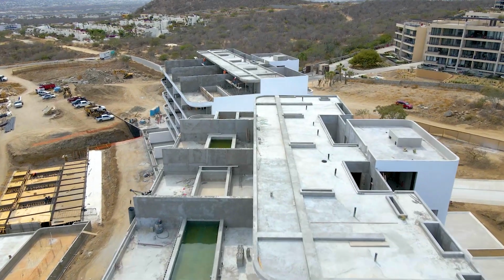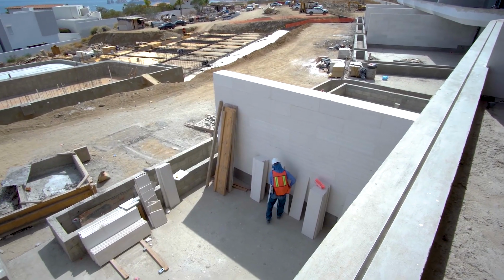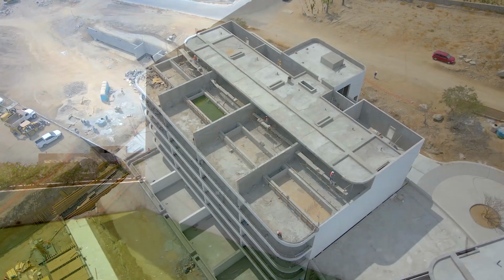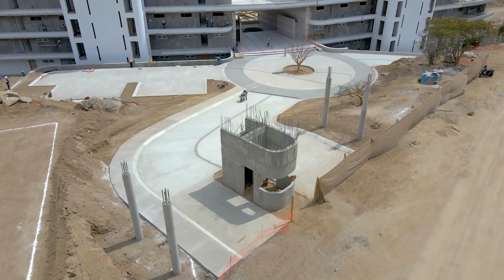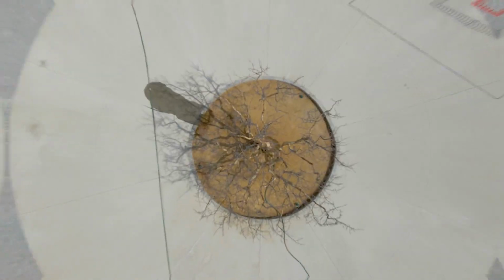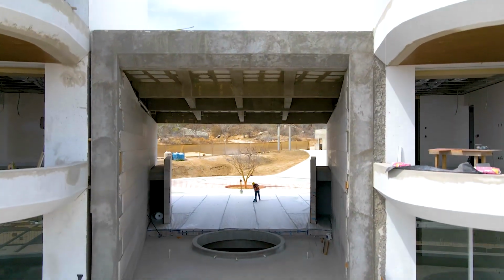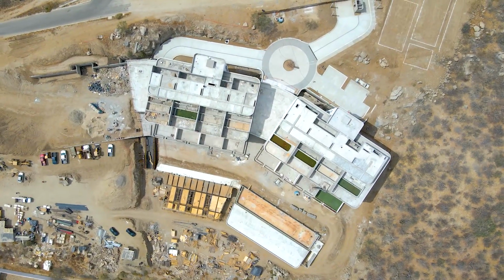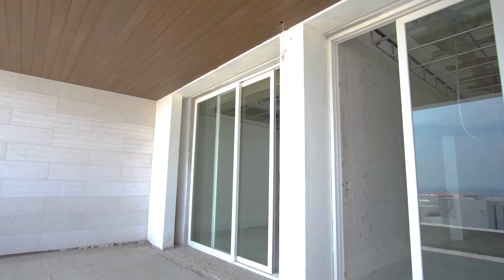Construction Update + Financing | Oceana Wellness Residences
Take a look at the latest construction progress at Oceana Wellness Residences, a luxury development in Cabo San Lucas designed for elevated, wellness-focused living.

🏗️ Update Highlights:

- Wood ceilings installed on all terraces
- Marble dividers and interior carpentry underway
- Elevators operational in Tower 1; storage rooms complete
- Security booths and spa/restaurant service tunnels progressing
- Main entrance nearing completion
- Reception marble walls and ceilings almost finished
- Indoor pool and jacuzzi passed water testing
- Second pool and rooftop deck under construction
- Paddle and pickleball courts break ground this month

💰 Seller financing now available!
If you’ve been waiting for the perfect moment to invest in Cabo real estate, this is it. Oceana offers modern design, premium finishes, and unbeatable amenities in a prime location.

📍 Just minutes from downtown, the beach, and top dining spots.

Nick Fong
Ronival Real Estate
Plaza Transpeninsular. El Tezal
Cabo San Lucas, BCS Mexico 23454

We specialize in sales, property management, and, project management, vacation rentals, concierge services.

Our staff adds up to more than 90 agents, working in Cabo San Lucas, San José del Cabo, East Cape, Loreto, La Paz, Los Barriles, Todos Santos; Jalisco and San Miguel de Allende, Guanajuato.

Ronival Real Estate works alongside its clients, both buyers, and sellers, and we strive to provide specialized service at the highest level.